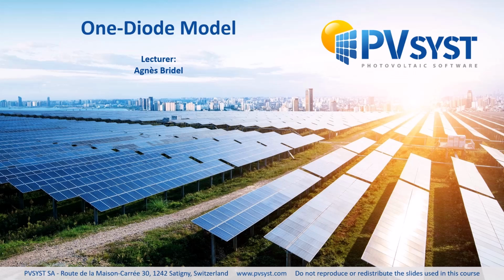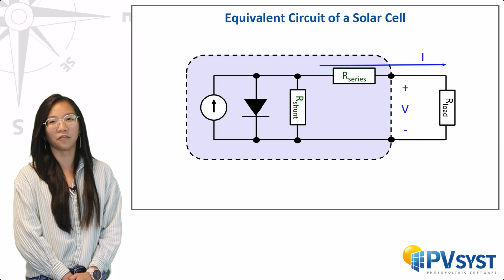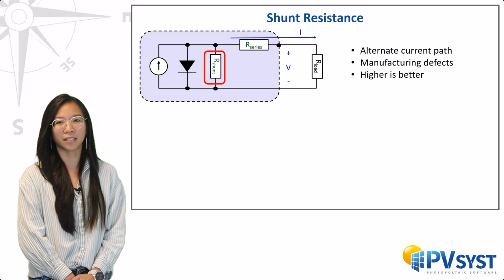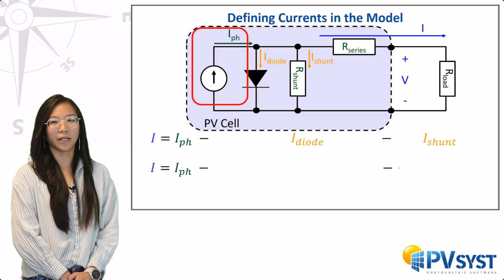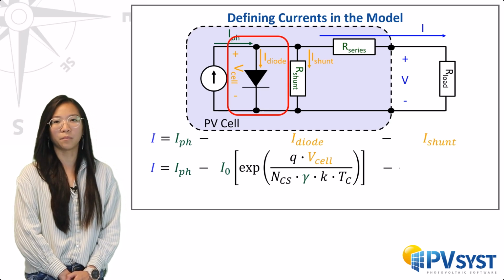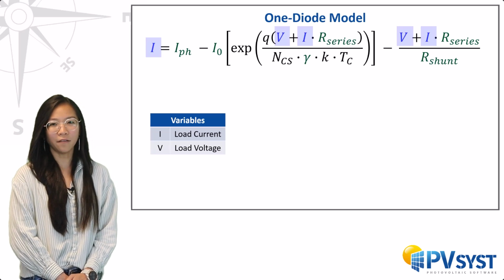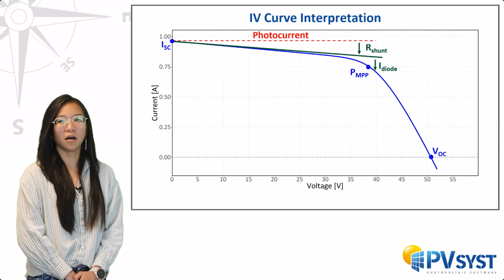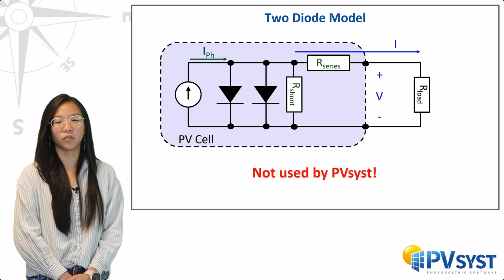PVsyst 7 _ One Diode Model